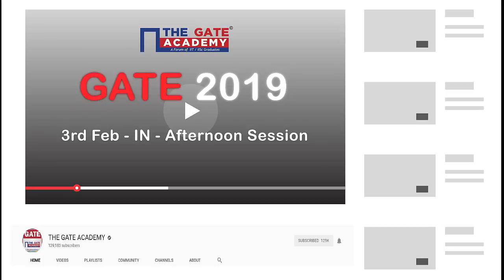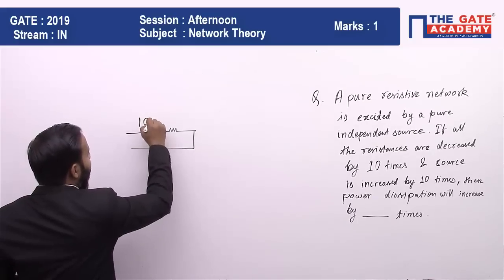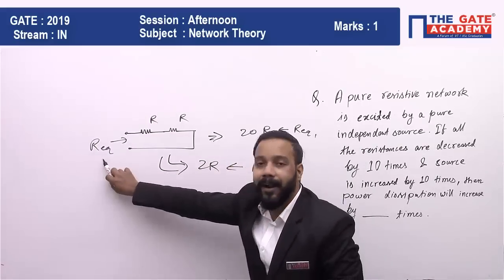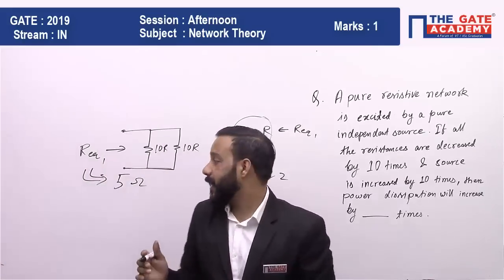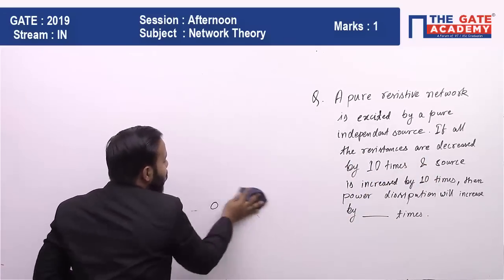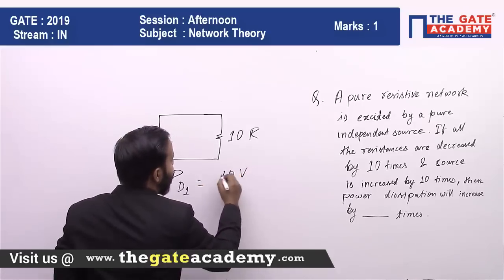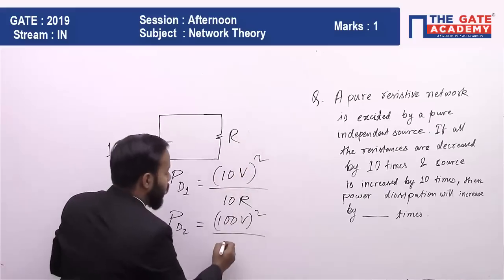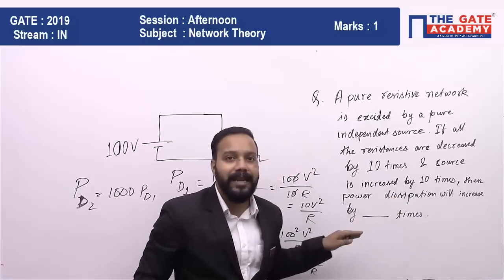GATE 2019 Answer Key - Paper Analysis for Instrumentation Engineering | Network Theory - 04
GATE Paper Analysis IN 2019: GATE exam analysis for GATE Instrumentation paper with Answer Key and detailed video solutions.

Do not forget to download GATE 2019 Answer Key for IN with Question Paper and Video Solutions.

Question:
A pure resistive network is excited by a pure independent voltage source. If all the resistance are decreased by 10 times and the source is increased  by 10 times then power dissipated will be __________ times increased